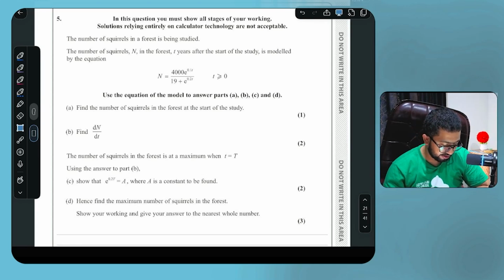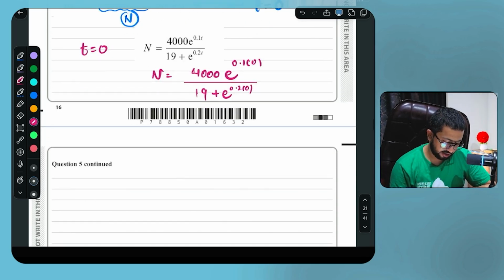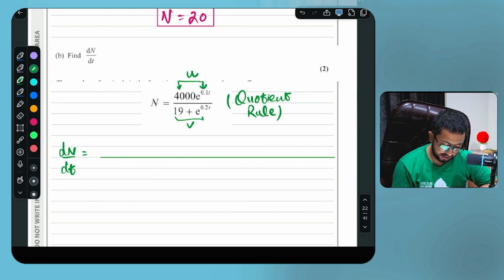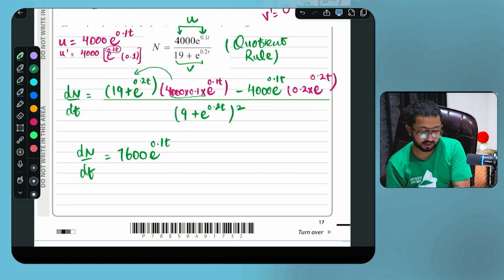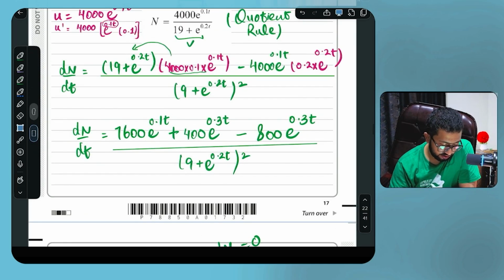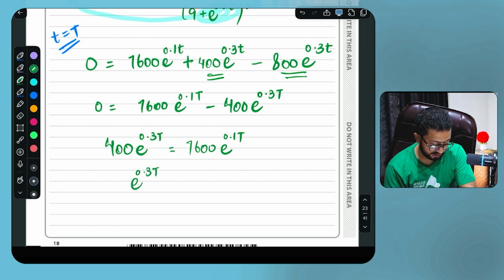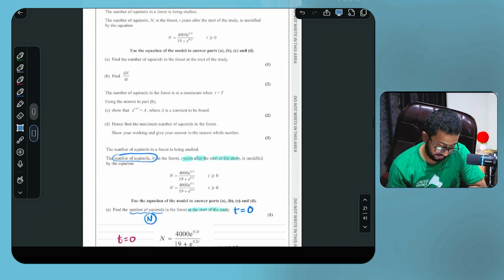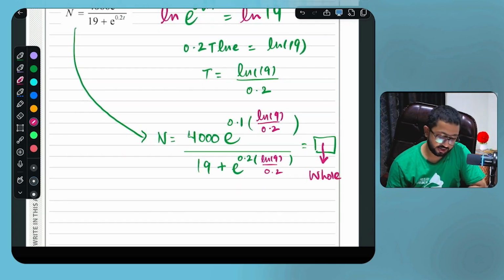Q-05 2025 Oct Edexcel IAL P3 Mathematics | Complete Solution with Easy Explanation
In this video, we solve **Question 5 from the October 2025 Edexcel IAL P3 Mathematics paper** with a complete step-by-step solution and easy explanation.

This video is helpful for students preparing for **Edexcel International A Level Mathematics** and practicing past paper questions. The solution is explained clearly so you can understand the correct method, follow every step, and improve your exam technique.

Watch the complete solution for **Q-05** and strengthen your Edexcel IAL P3 Mathematics exam preparation.